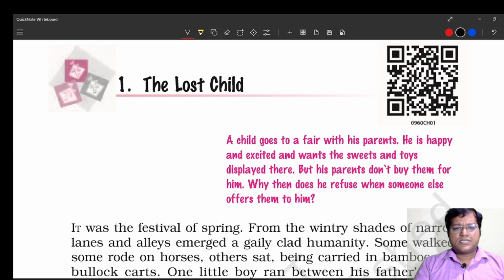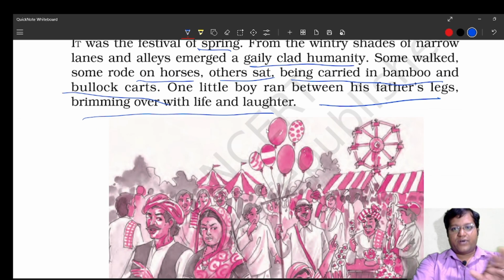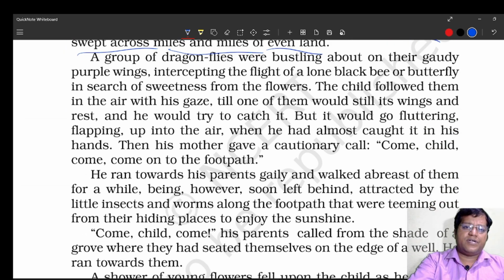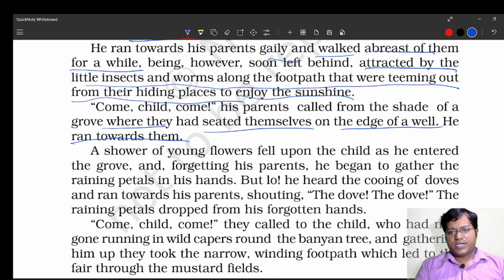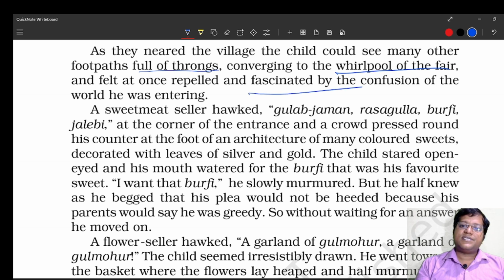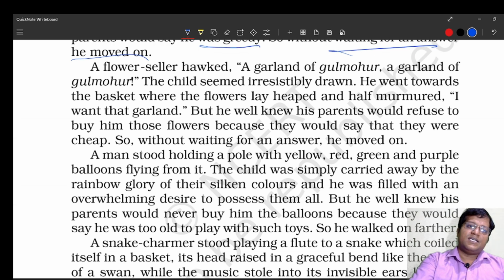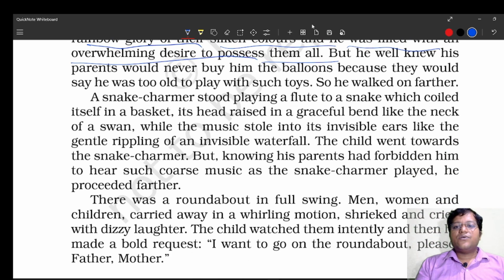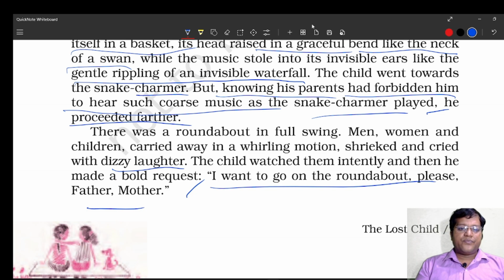The lost Child || NCERT || TEXT || CLASS 9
📚 The Lost Child – Mulk Raj Anand | Animated Story | English Literature
Step into the heart-touching world of The Lost Child by Mulk Raj Anand. This poignant short story follows a young boy who visits a village fair with his parents. Fascinated by toys, sweets, and rides, he suddenly realizes he is lost—and all his desires vanish in the face of fear and longing for his parents.

This video brings the story to life with visuals and narration, perfect for students, literature lovers, and emotional storytelling fans.

📖 Key Themes:

Parental love

Childhood innocence

Realization of true needs over desires